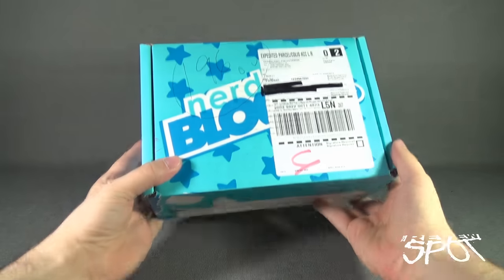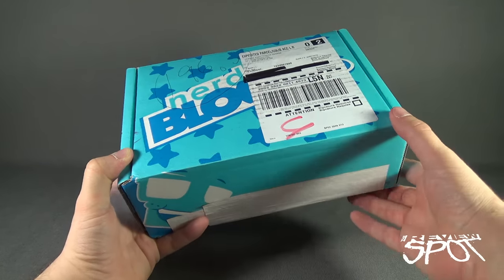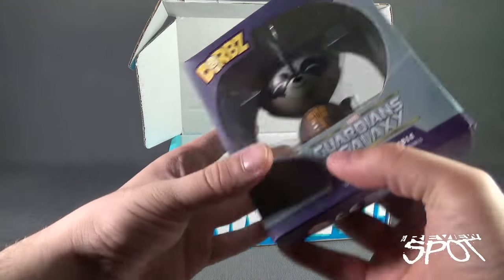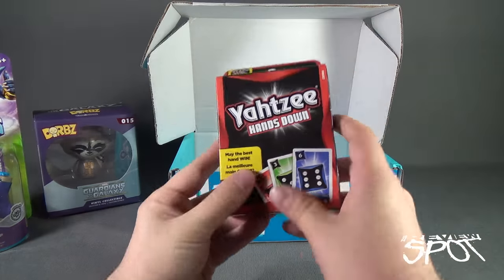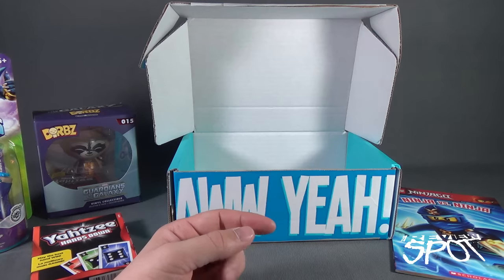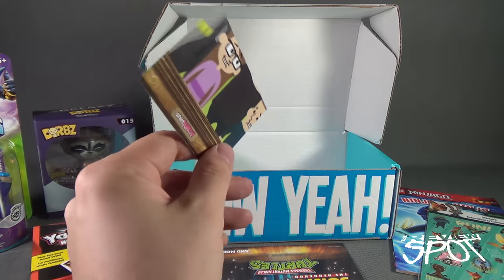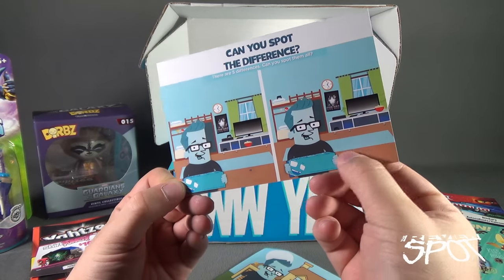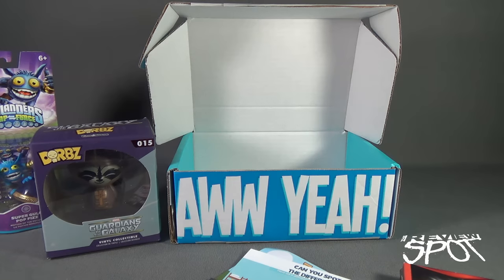Subscription Spot - Nerd Block Jr. Boys June 2016 Subscription Box UNBOXING!